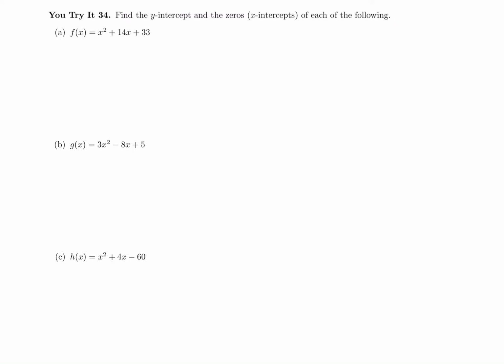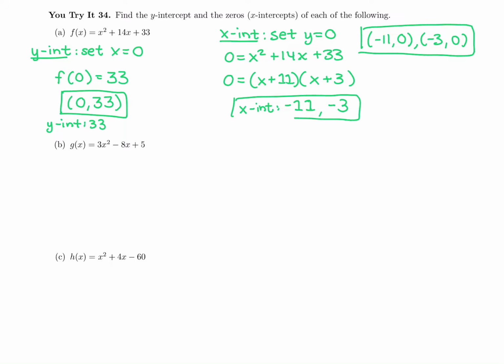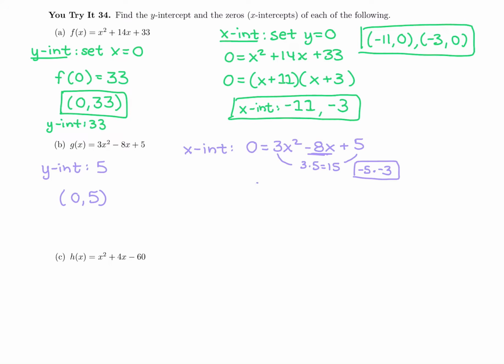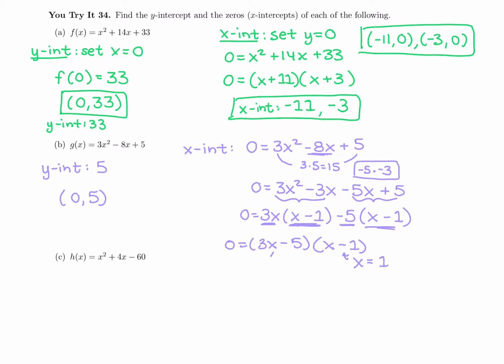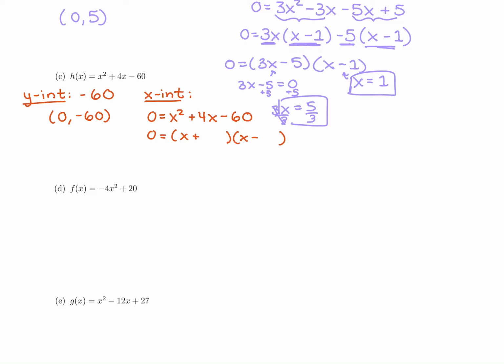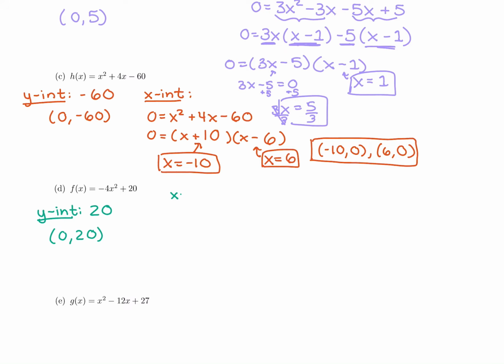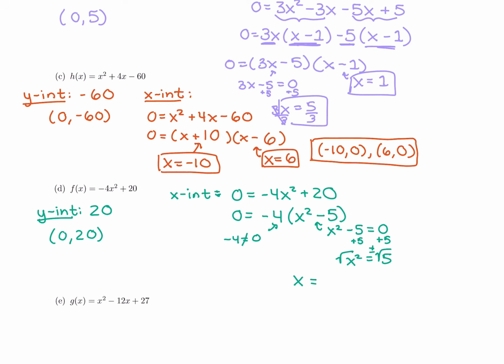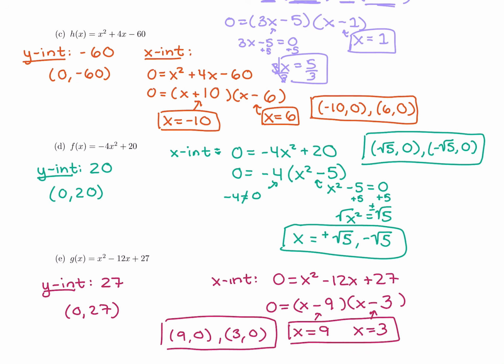34. Finding zeros and y-intercepts of a Quadratic